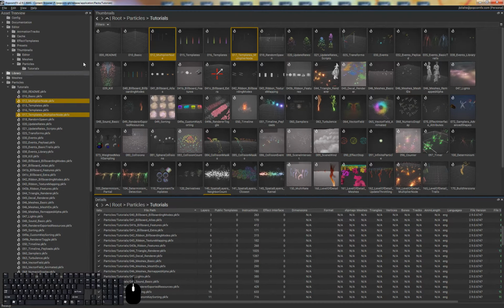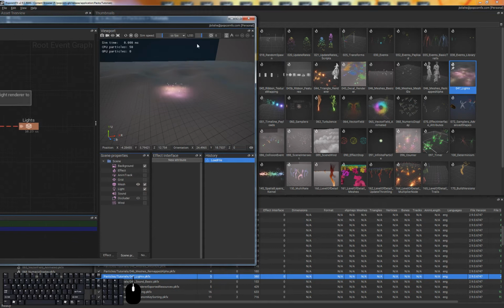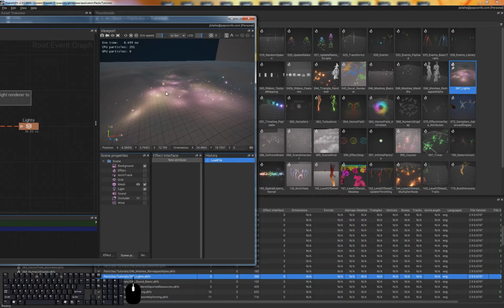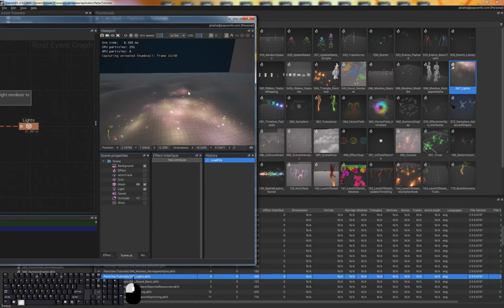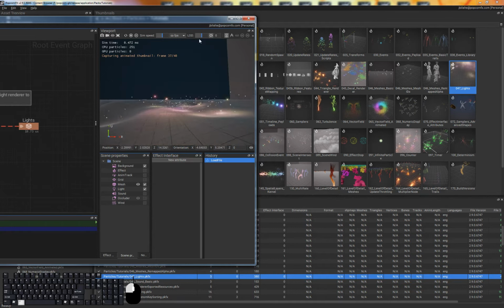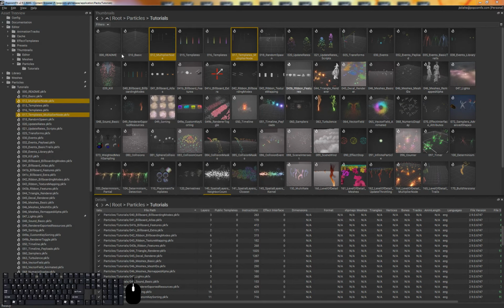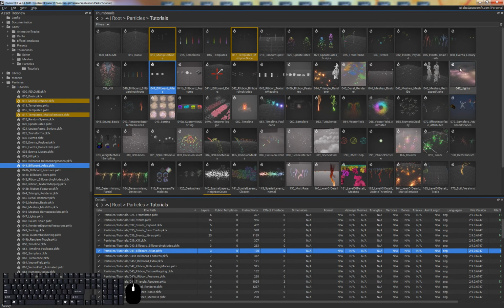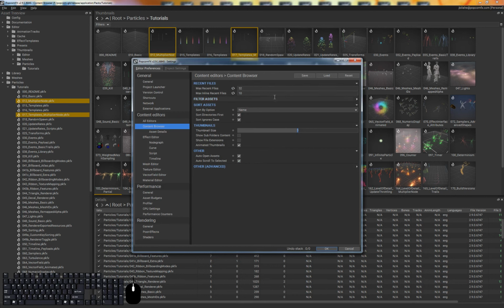PopcornFX v2.9: Animated thumbnails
Shows how to capture animated thumbnails in PopcornFX v2.9 and above.
This allows to preview effects in motion inside the content-browser, without the need to open the effect editor.